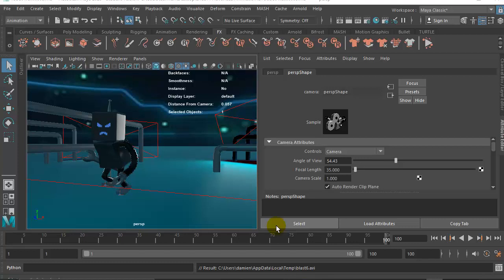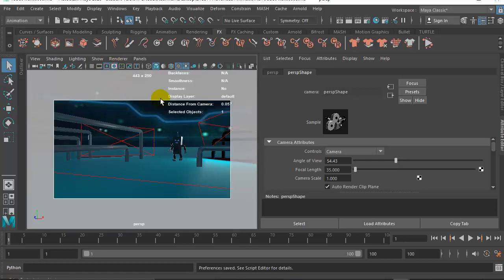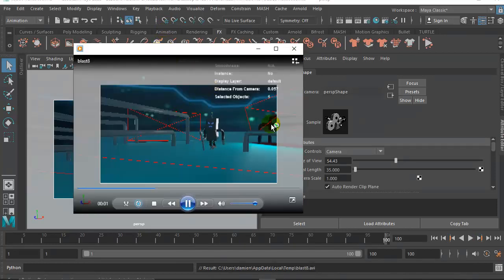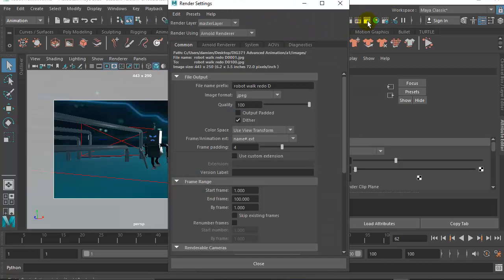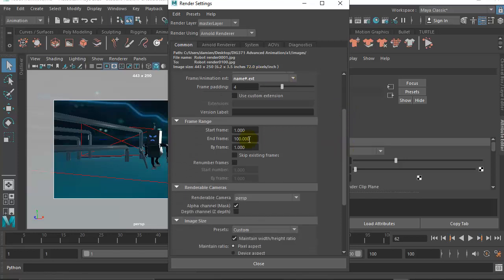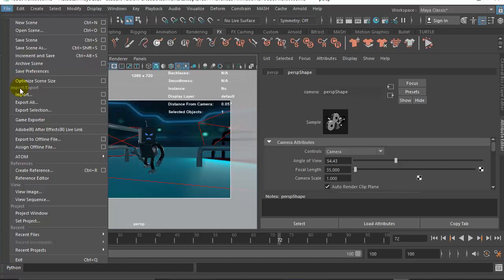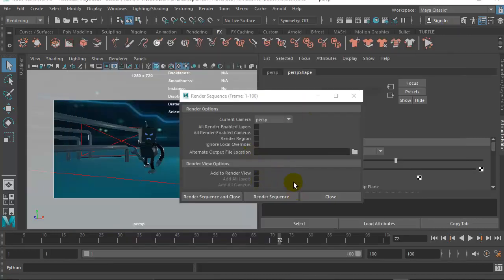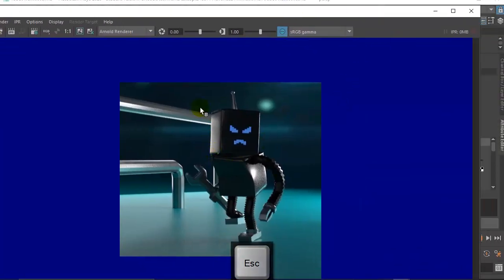Maya Rendering Animation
Steps and tips on what to do before rendering, and how to render.